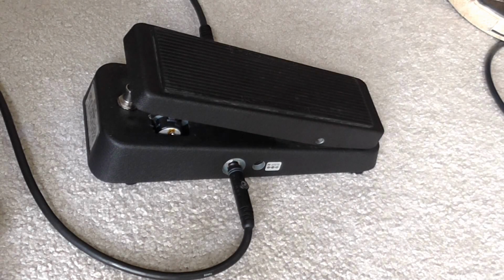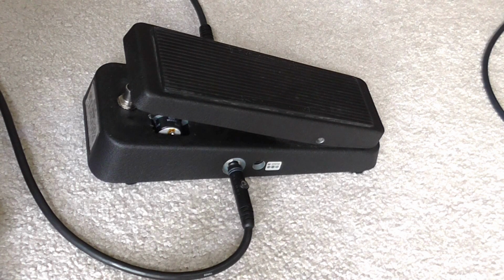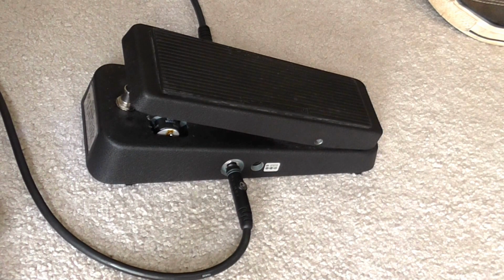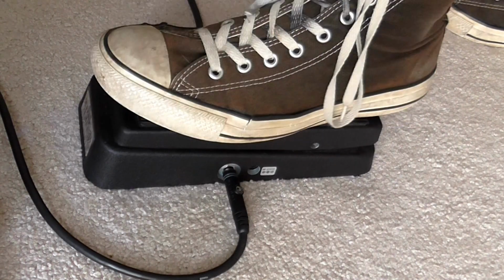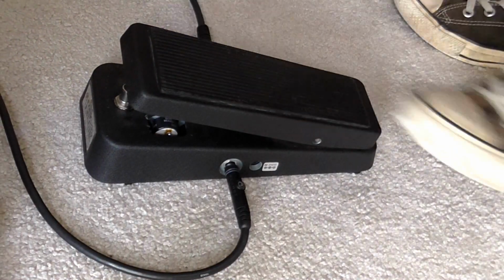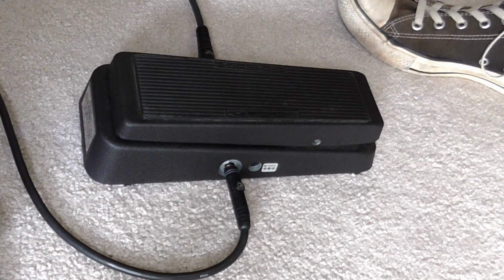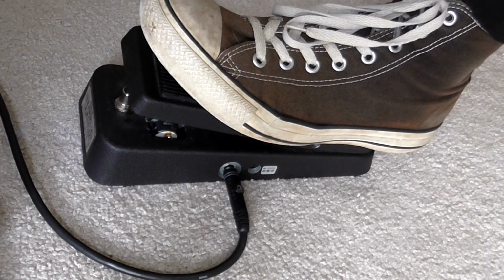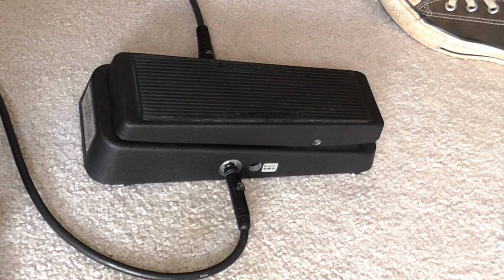Guitar pedals from the METAL PERSPECTIVE: JH1 WAH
I'm sick to death of seeing wah pedal demos were everyone just plays funk or some clean riff or god forbid Voodoo child. So here is another video from the METAL PERSPECTIVE. Ironically this is a Dunlop JH1 Jimi Hendrix wah.